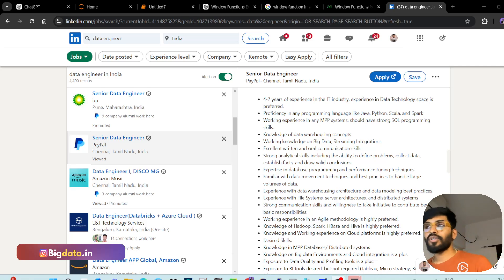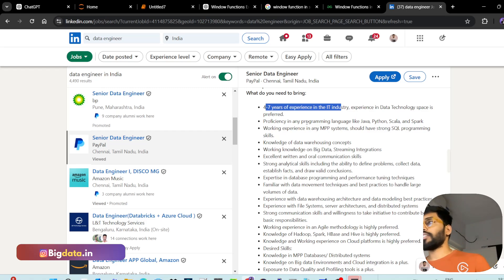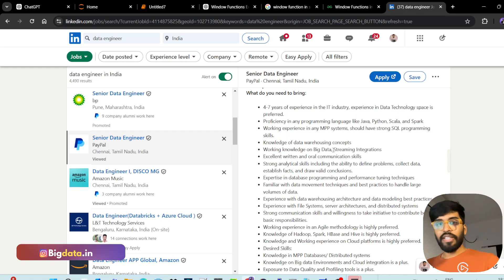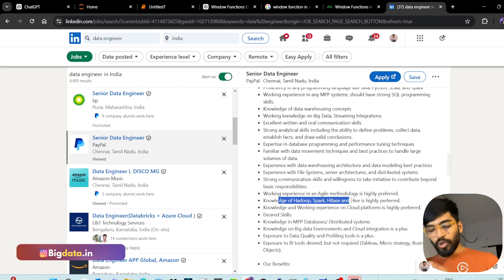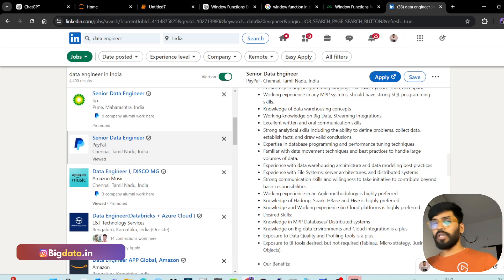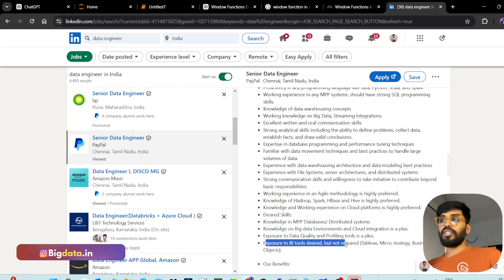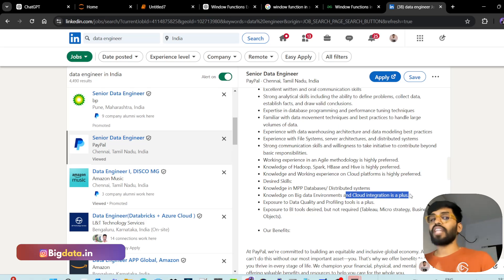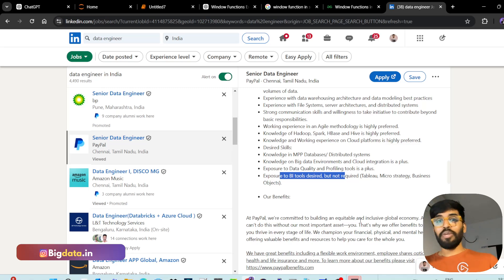𝐃𝐚𝐲 # - 𝐃𝐚𝐭𝐚 𝐄𝐧𝐠𝐢𝐧𝐞𝐞𝐫𝐢𝐧𝐠 Job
In this video, we explore data engineering job descriptions from top companies. I’ll break down the requirements and help you decide if you’re ready to apply for these roles. Watch to find out if you're a good fit!